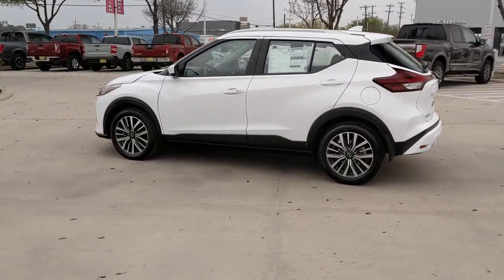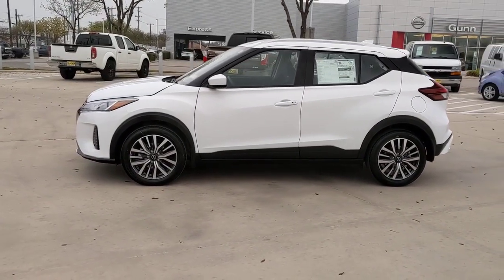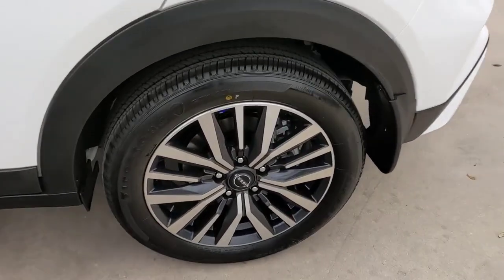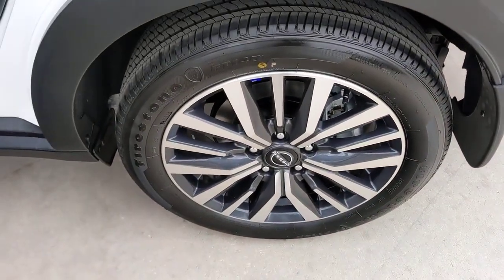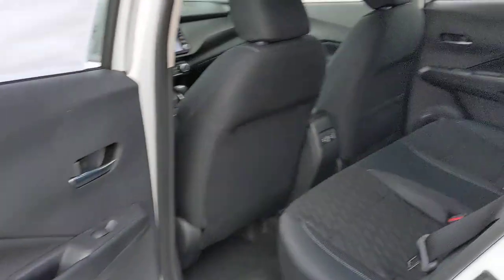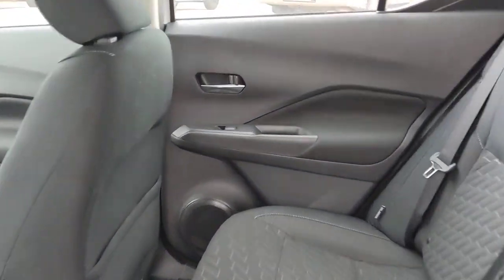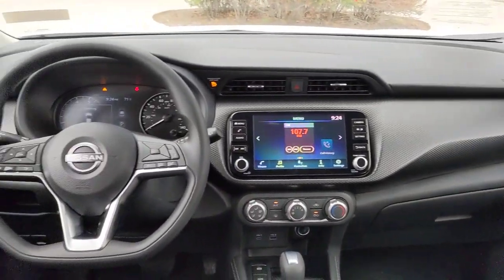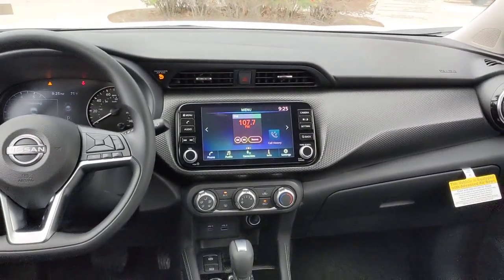2023 Nissan Kicks San Antonio, Austin, Houston, New Braunfels, Helotes, TX N230504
Fresh Powder New 2023 Nissan Kicks SV available in San Antonio, Texas at Gunn Nissan. Servicing the Austin, Houston, New Braunfels, Helotes, TX area.

Gunn Nissan
12838 San Predro